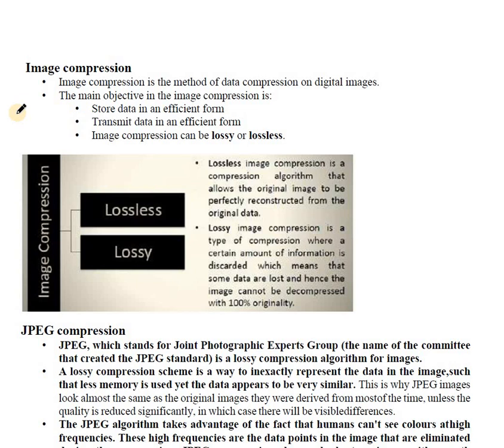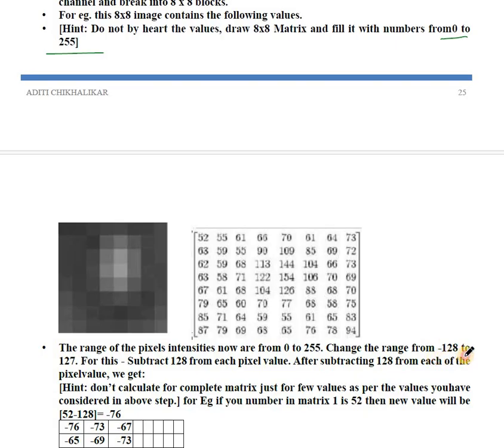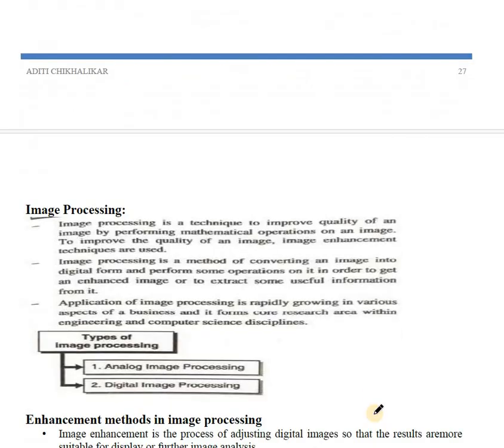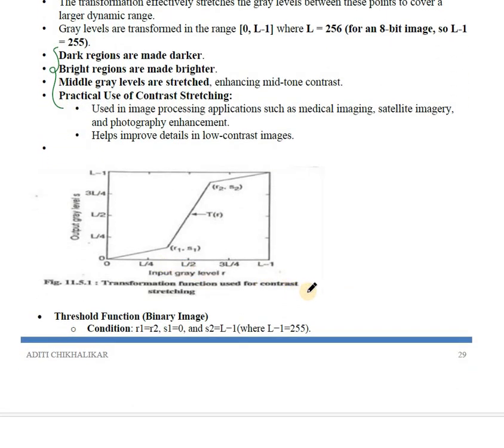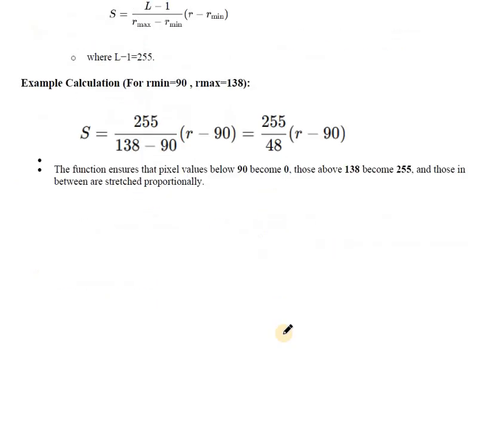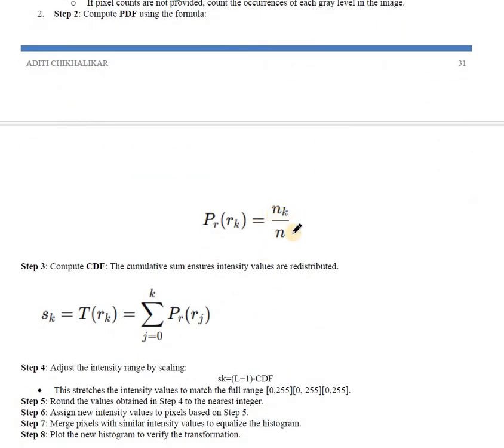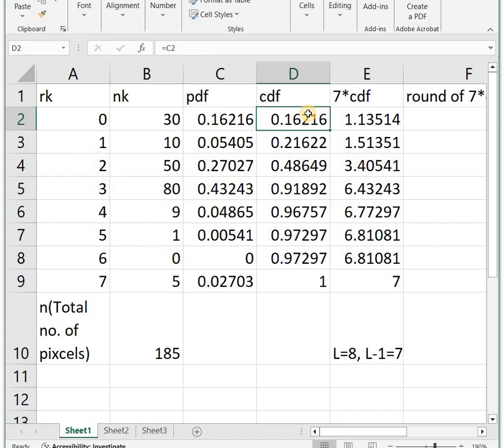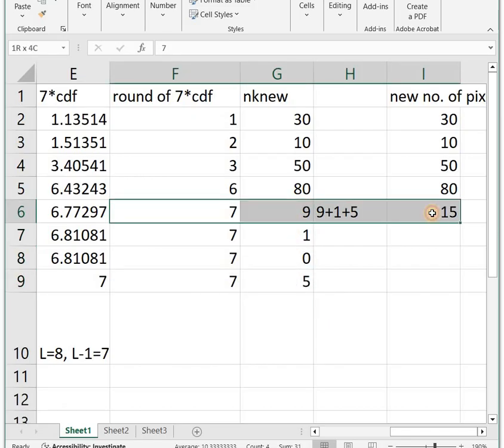JPEG Compression, Contrast Stretching, and Histogram Equalization